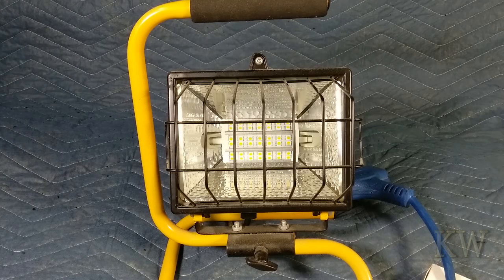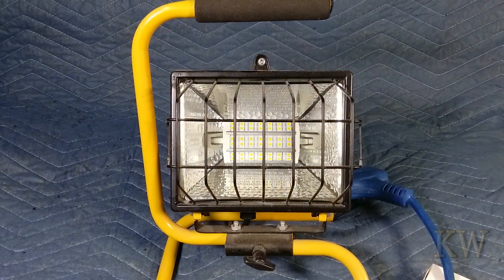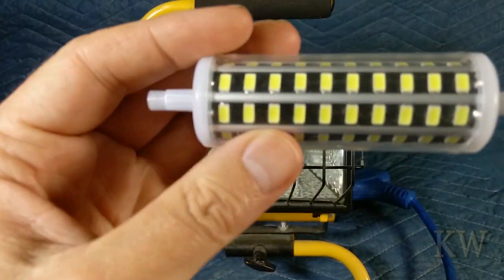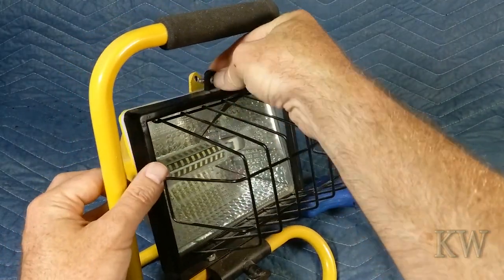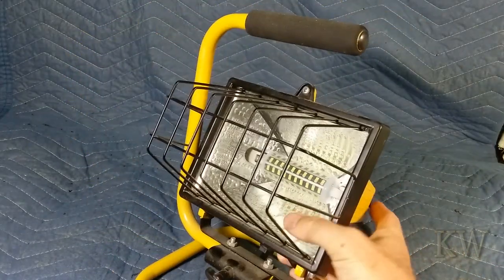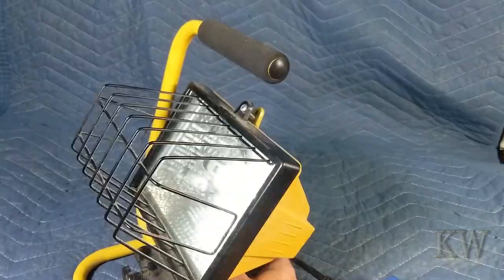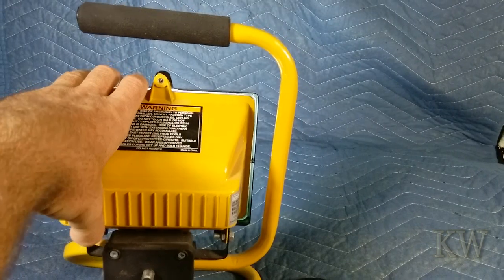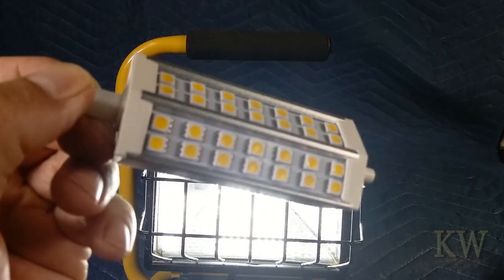R7s LED Bulb Flood Light Replacement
As LED's are quite inexpensive and reliable it's time to see if we can replace a halogen floodlight bulb with a new R7s LED.